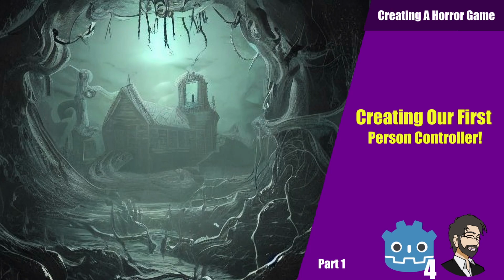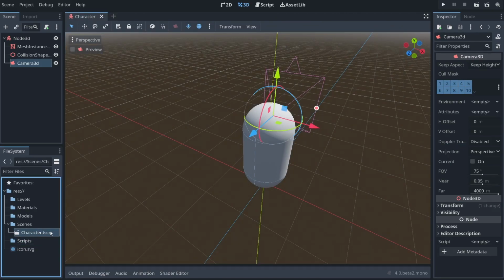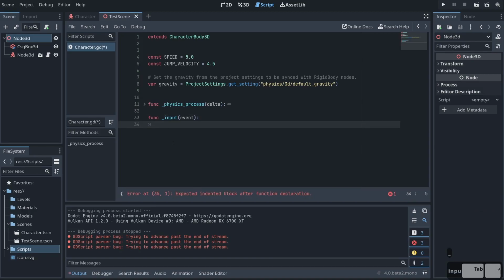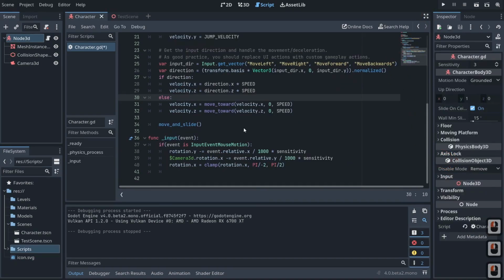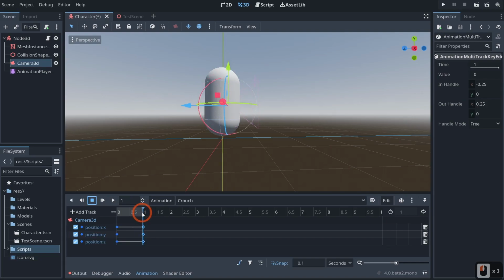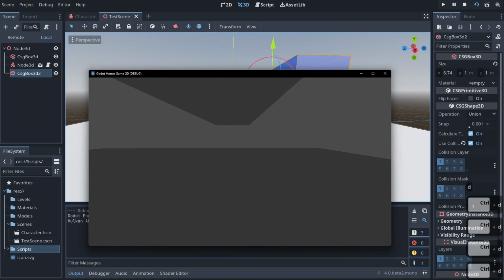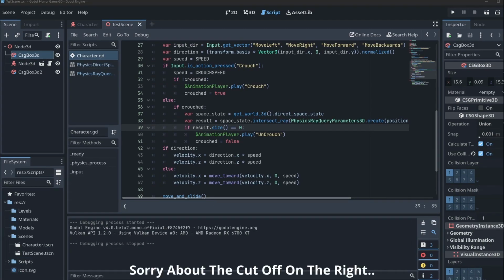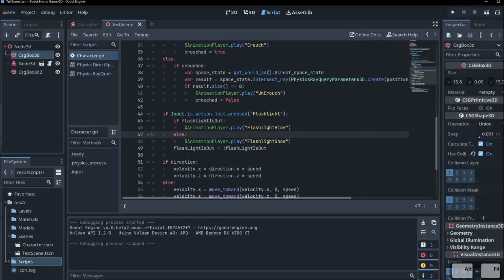Let's Create Our Character Controller! - Creating a Horror Game in Godot 4 Part 1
In this video, we discuss how tobuild a basic horror character controller! We build walking jumping crouching and a flashlight!

TIMESTAMPS
00:00 - Start
00:29 Setting Up A Proper Folder Structure
02:27 Creating Our Character Scene
06:51 Talking about Templates
08:41 Adding Our Inputs For WASD Controlling
09:59 Editing our Character Script To Use WASD
10:31 Adding In Our First Person Camera Controls
17:57 Adding In Crouching
25:51 Addin In Our Test Object To Test Crouching
26:58 Fixing UnCrouching Under Objects
32:18 Building A FlashLight
37:48 Outro

Let's Create Our Character Controller! - Creating a Horror Game in Godot 4